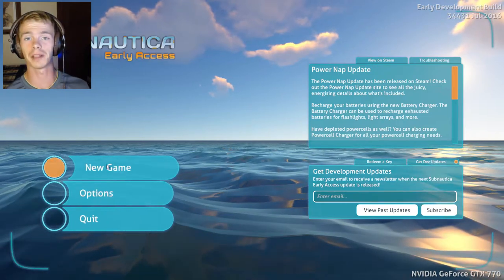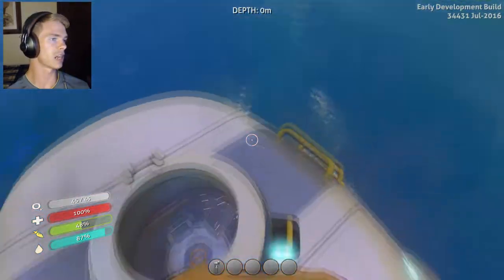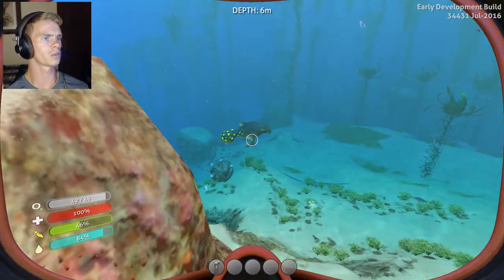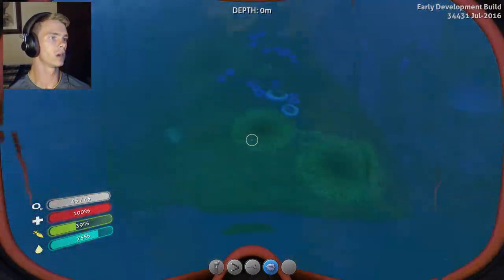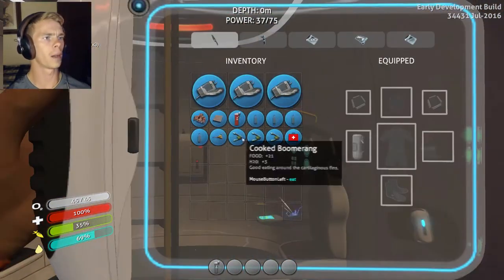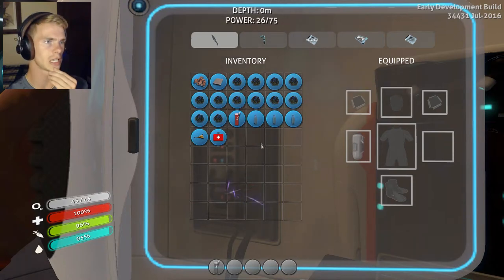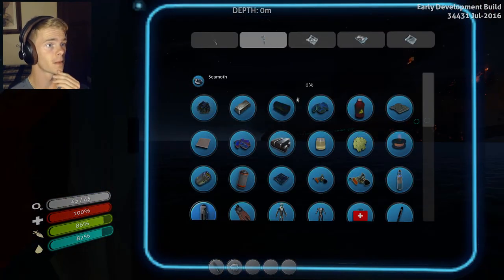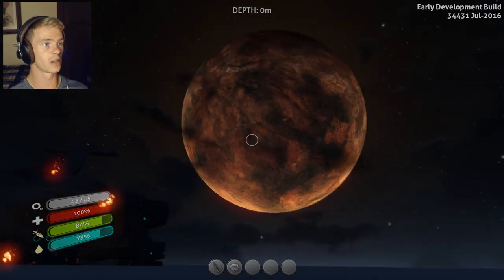Eps. 1 | CRASH LANDING!!! | Subnautica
Welcome to an underwater exploitative survival game where I am stuck in an endless ocean in a planet far far away...